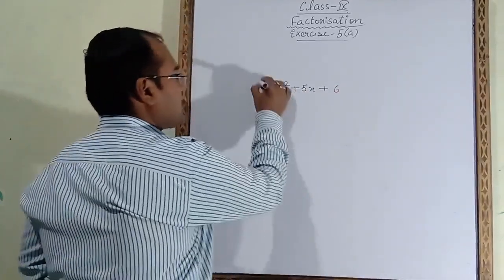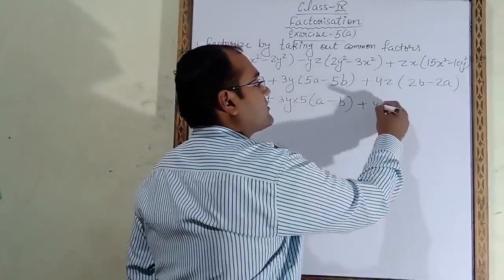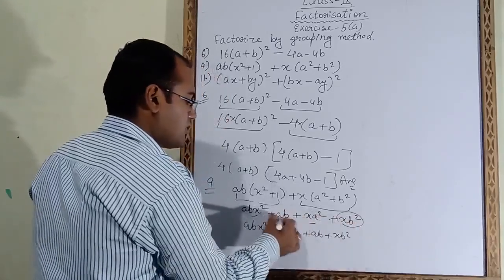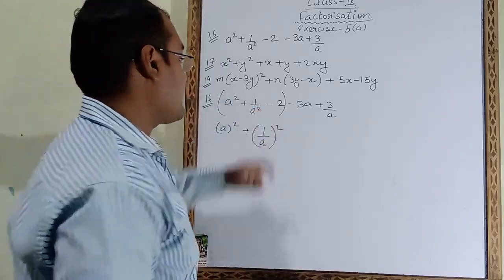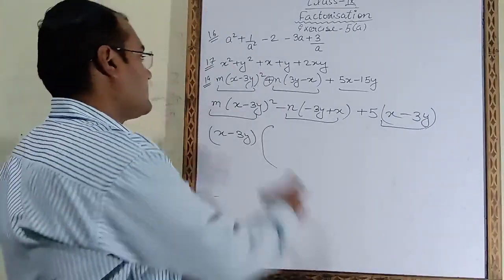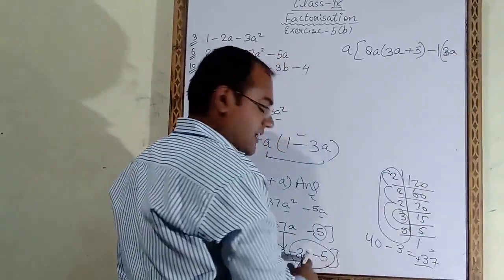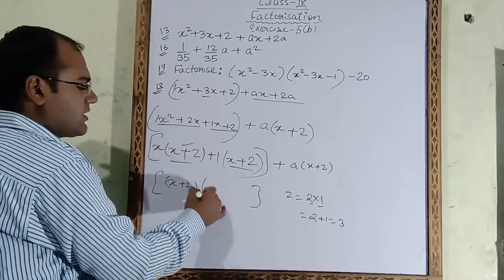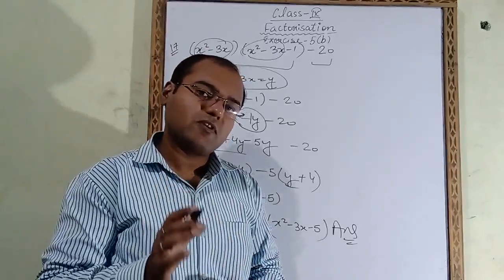Factorisation Ex-5a & Ex-5b ICSE Class 9 maths | ICSE Concise mathematics | Class 9 selina solution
Factorisation Ex-5a &  Ex-5b ICSE Class 9 maths | ICSE Concise mathematics | selina solution
Factorisation by
- taking commen
- by grouping